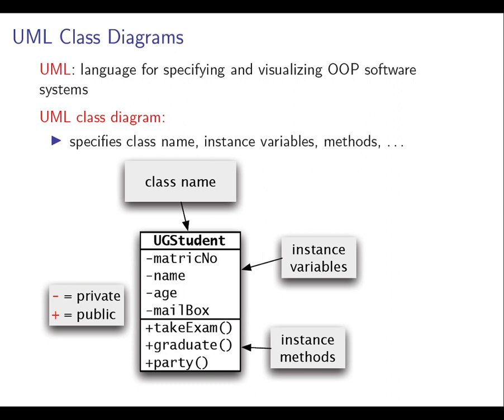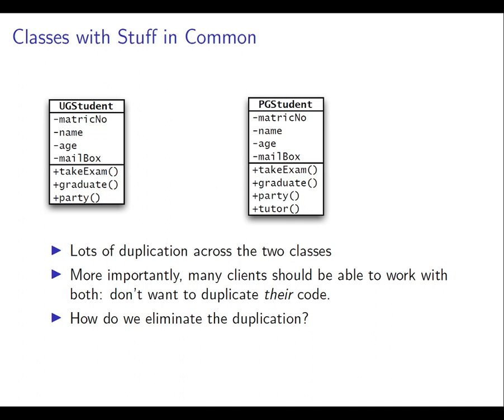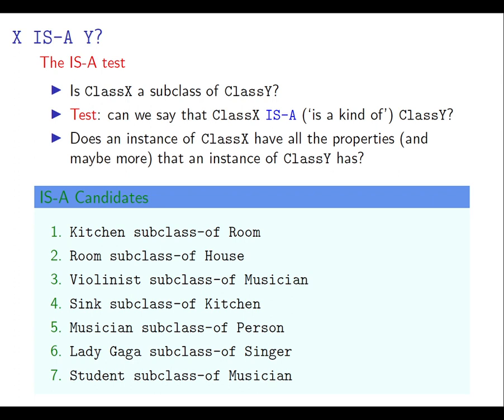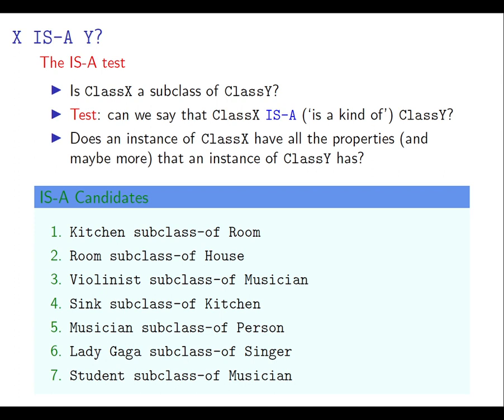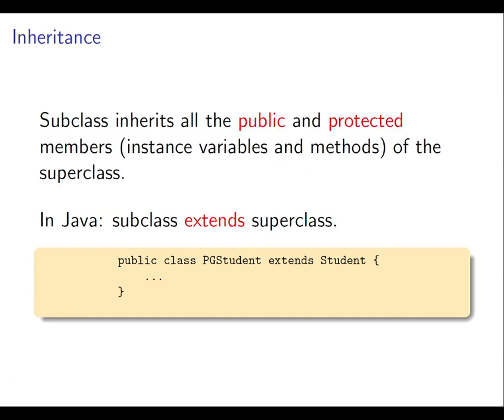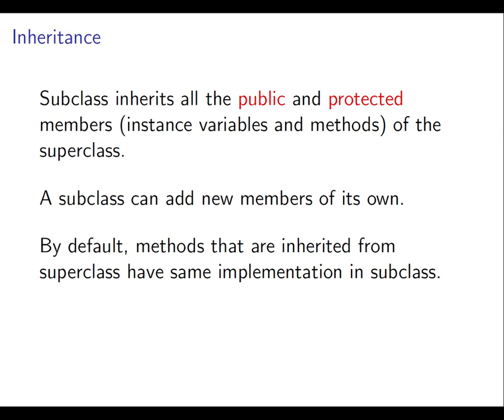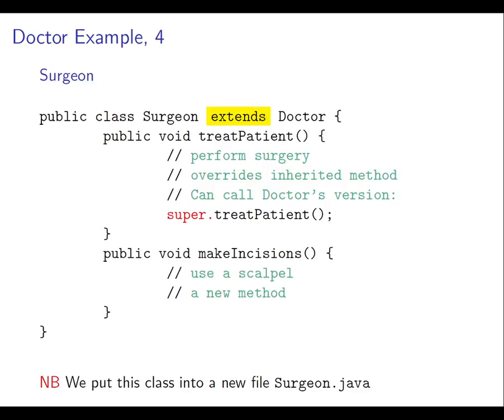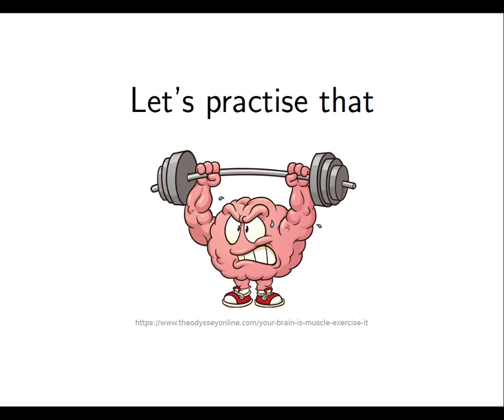Informatics 1B Lecture 13 Part 1